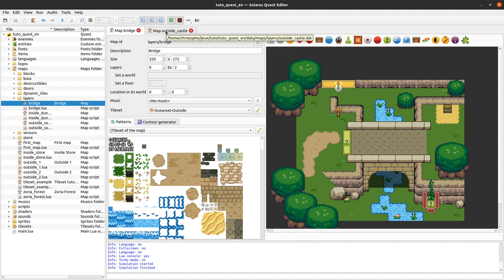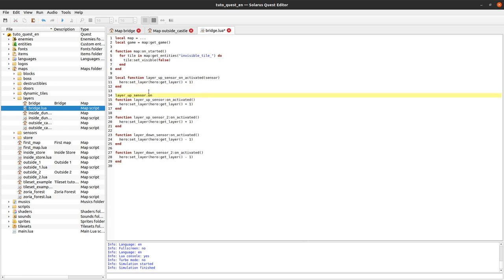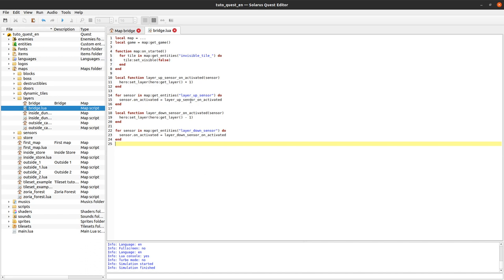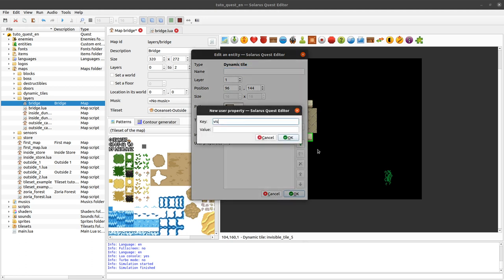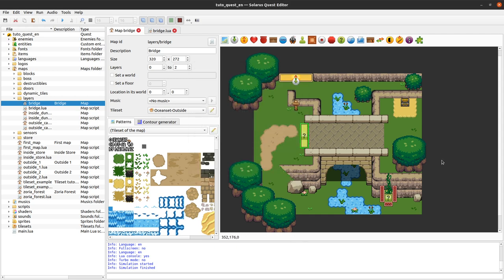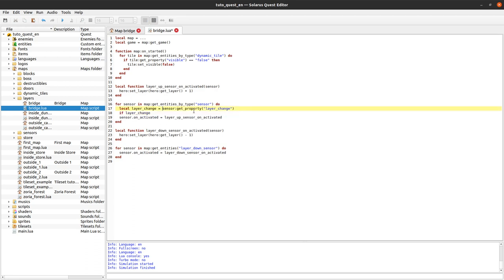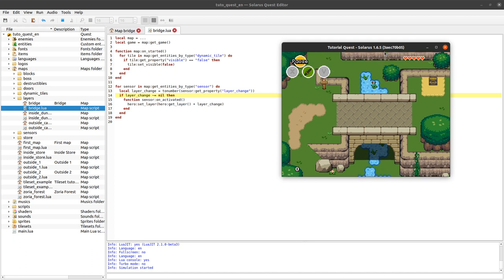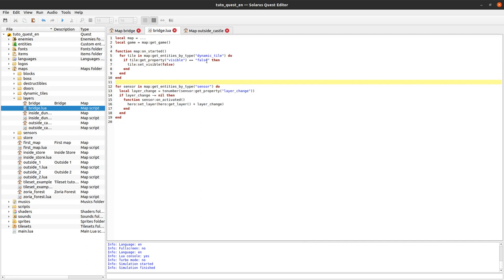Solarus 1.6 Tutorial [en] - #48: User properties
User properties allow to factorize the code by giving entities some behaviors defined in your scripts, without having to rely on entity names.